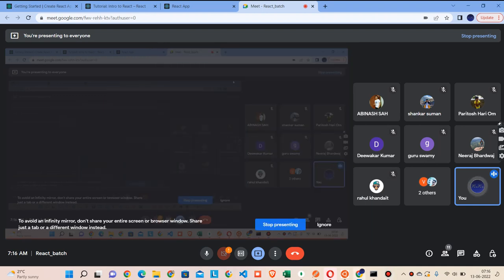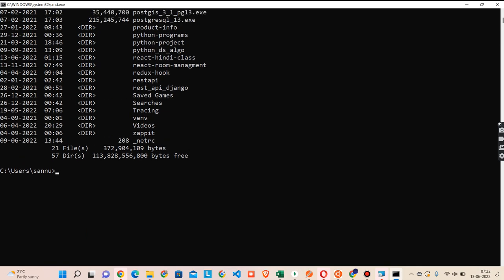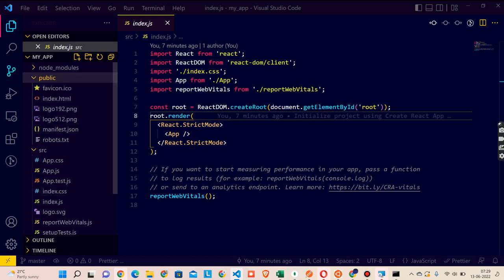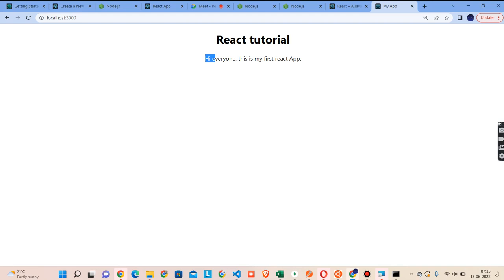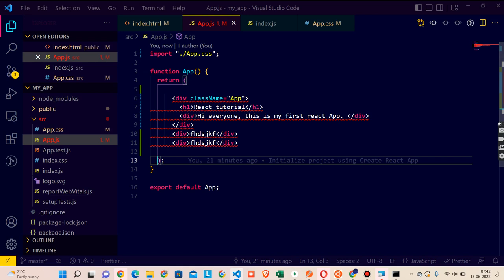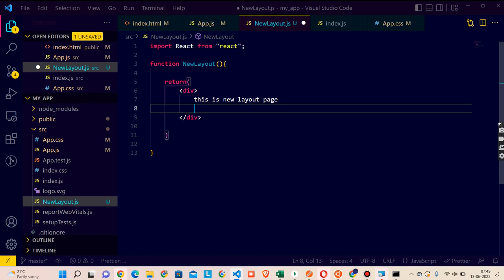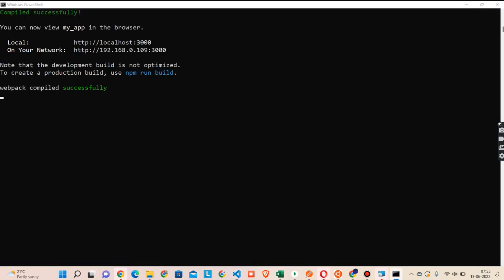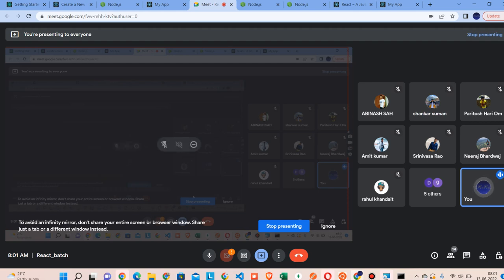React.js: first class